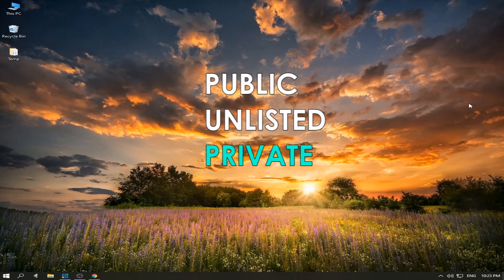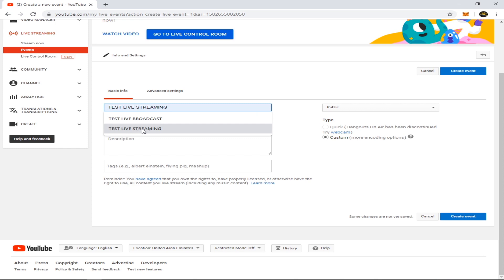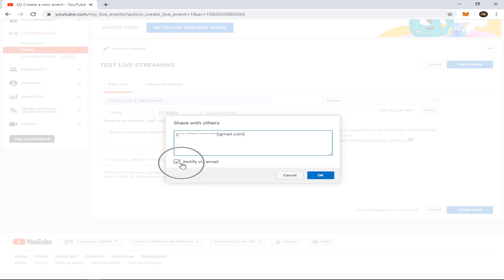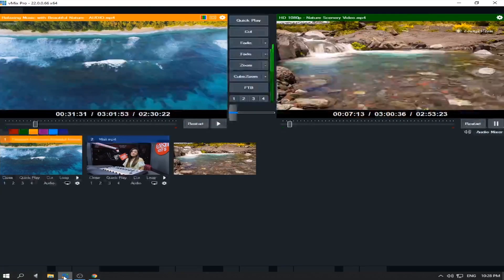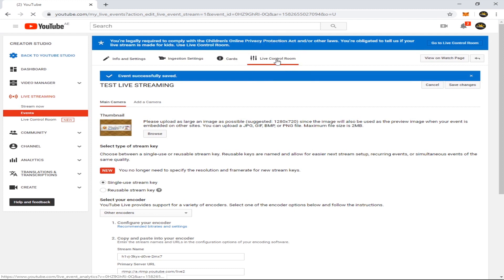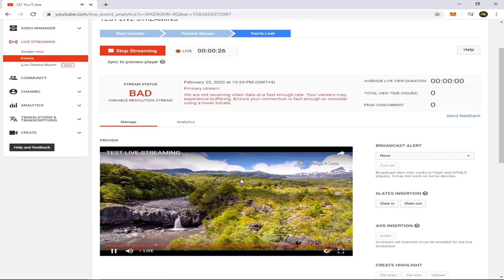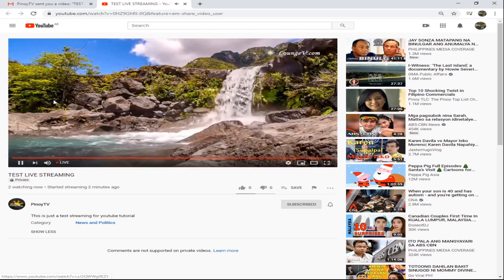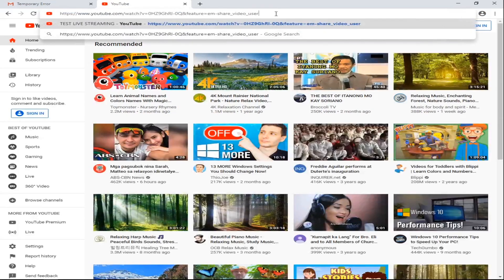🔴 How to PRIVATE LIVE STREAM in YouTube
This tutorial shows how to stream youtube in private using encoders such as OBS, VMIX, and other encoder you prefer. You can also use a camera to live stream in private, just follow to steps shown in this tutorial.

Happy learning :)

How to stream youtube in private
How to privately stream youtube
How to livestream youtube in private
How to private stream youtube
How to youtube live stream in private
How to youtube stream in private
How to stream in youtube privately
How to livestream in youtube privately
How to live stream youtube privately
stream geek
live streaming in youtube
youtube live streaming
live streaming
livestreaming
livestreaming tutorial
live streaming tutorial
private live streaming tutorial
Create a private stream on Youtube for StreamTick
The Ultimate YouTube Live Streaming Tutorial
How To Live Stream On YouTube - Start To Finish
Private stream
Private live stream